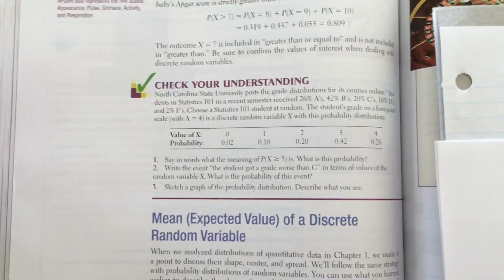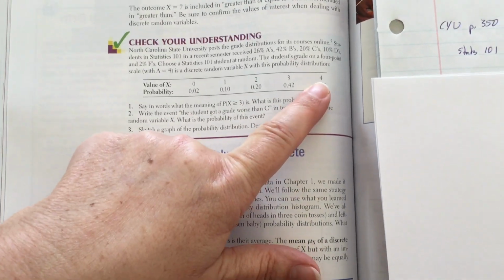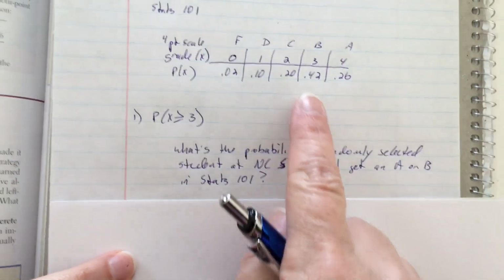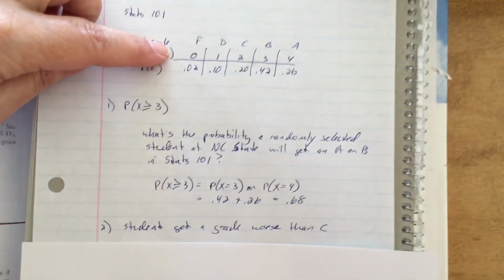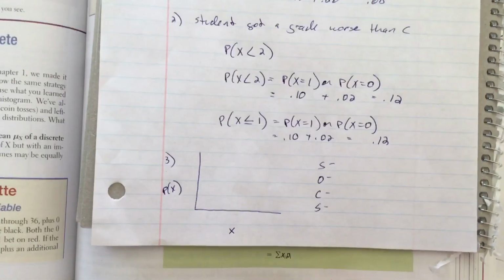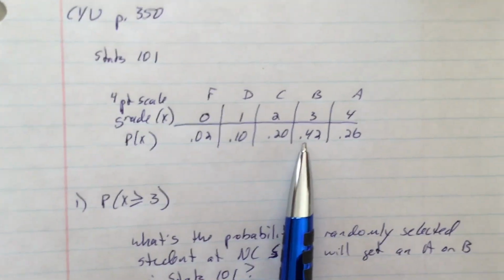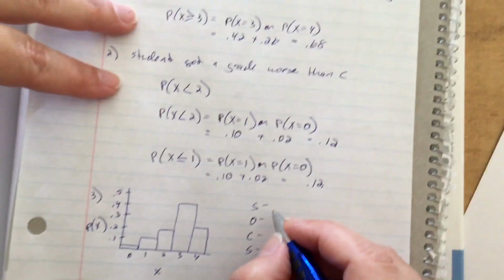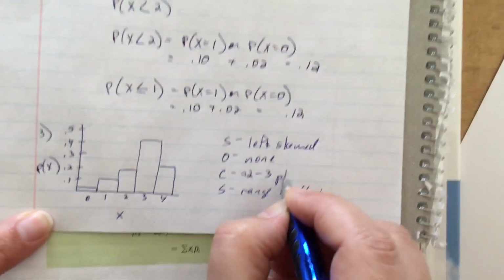Ch 6 CYU page 350 Probability Distributions (graph)